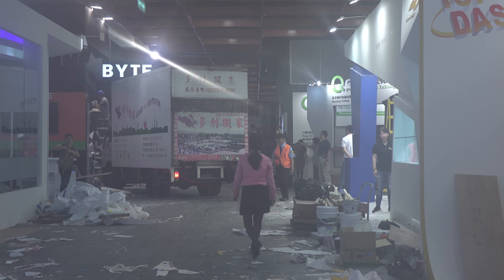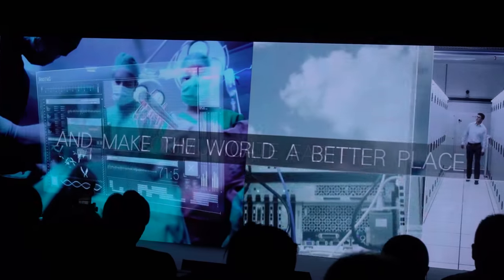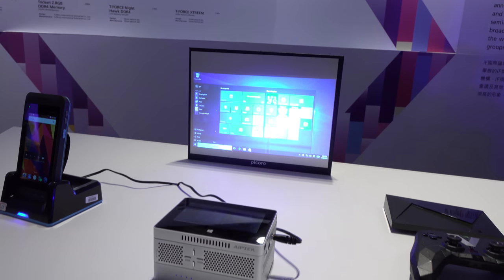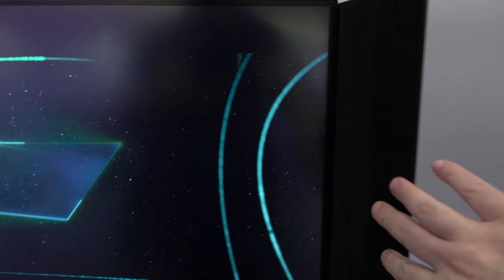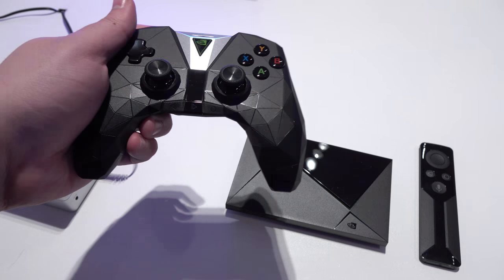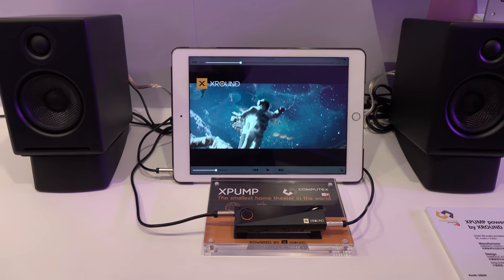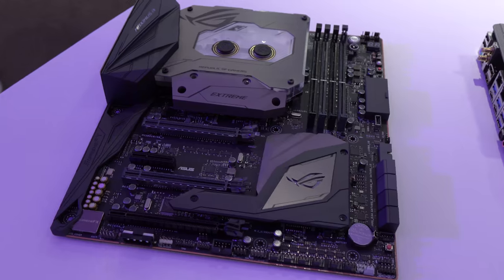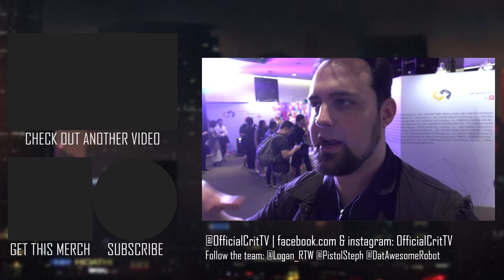Computex Behind the Scenes & What to Expect This Week | Computex 2017